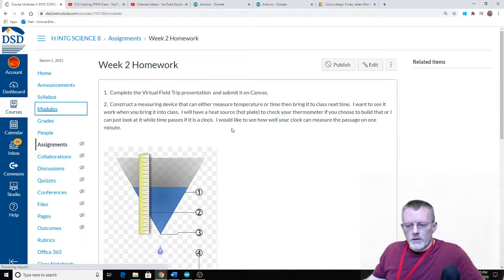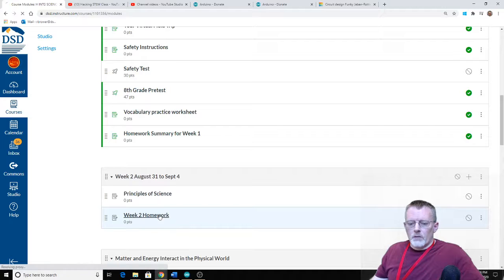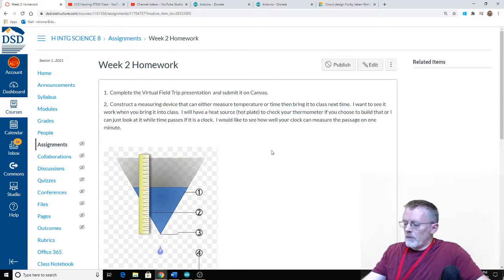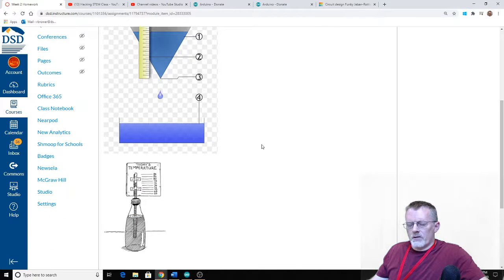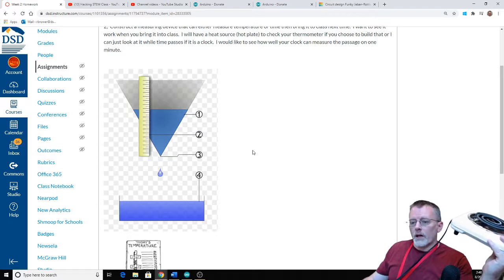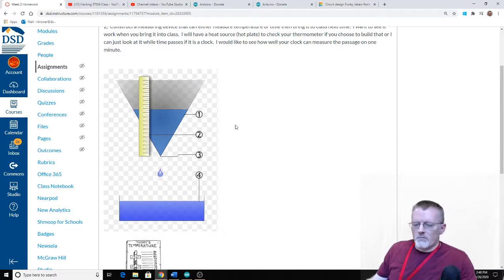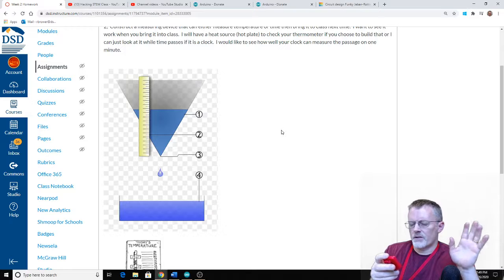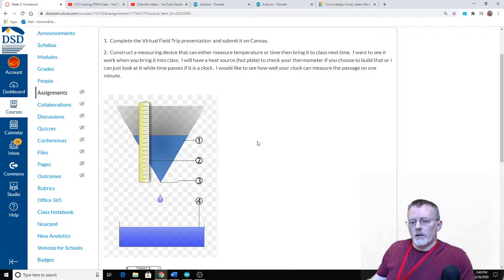week 2 honors clock thermometer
Your homework for week two.  You need to complete the virtual field trip and build either a device that measures time or temperature.  Due the next time I see you.